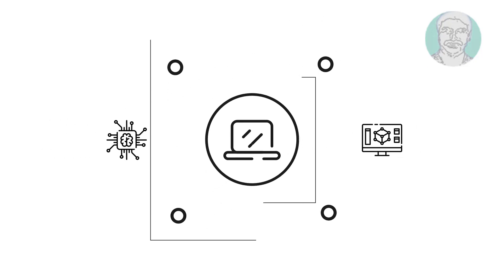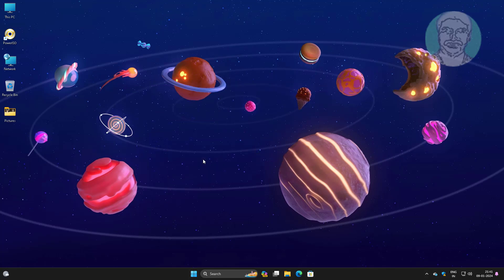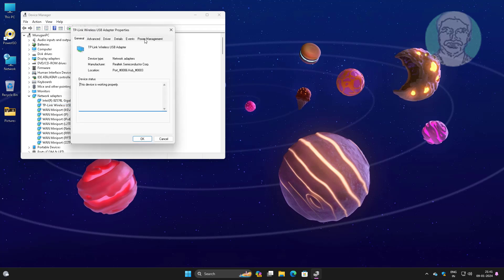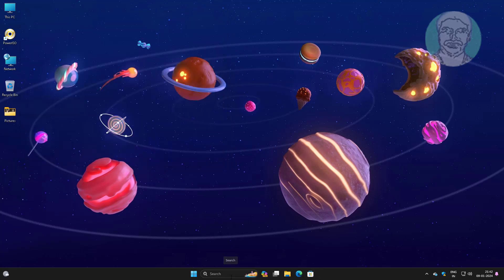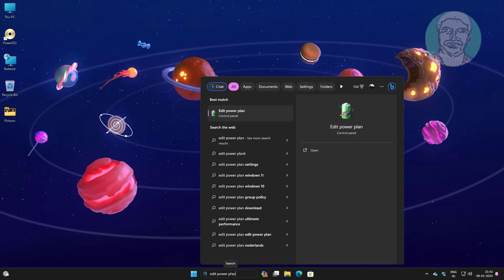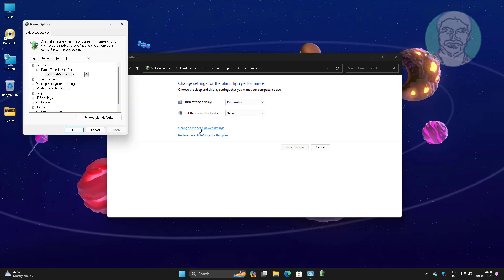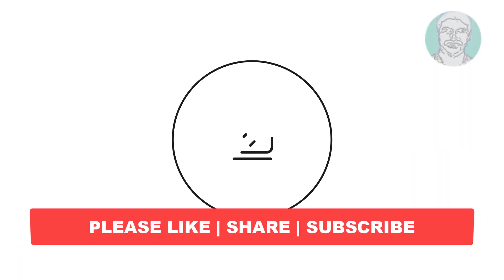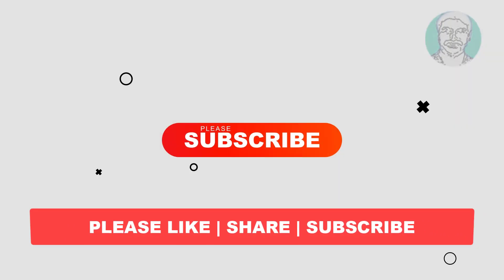Fix WiFi Gone After Sleep In Windows 11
This Tutorial Helps to Fix WiFi Gone After Sleep In Windows 11

00:00 Intro
00:09 Method 1 - Change Power Management Option
00:43 Method 2 - Advanced Power Settings
01:16 Closing